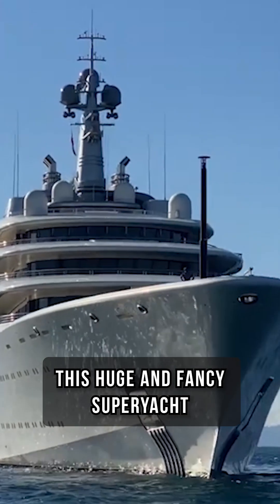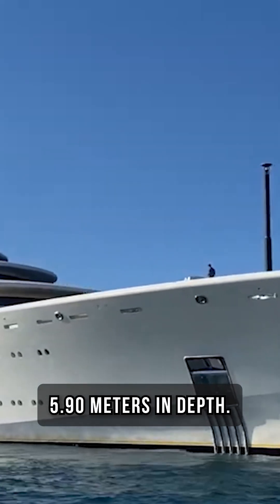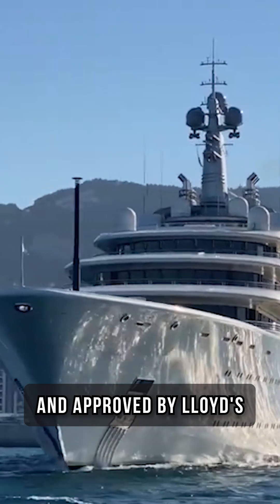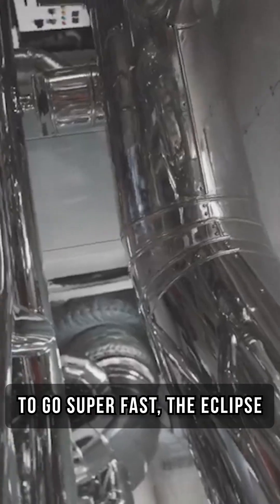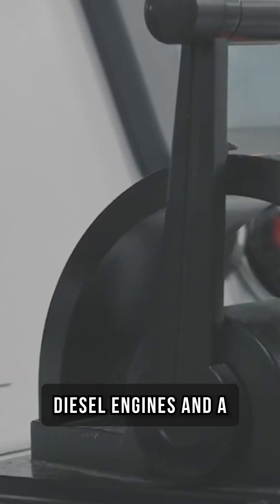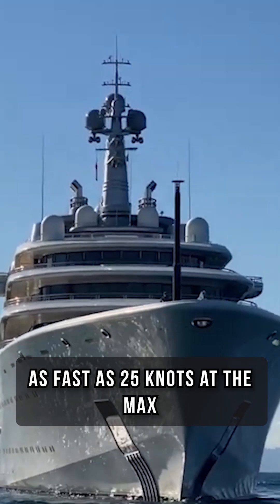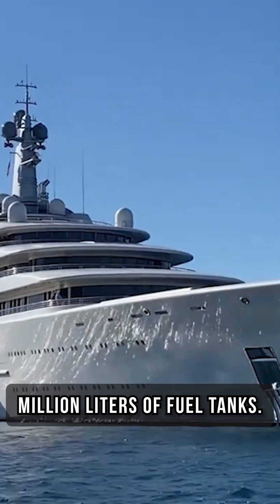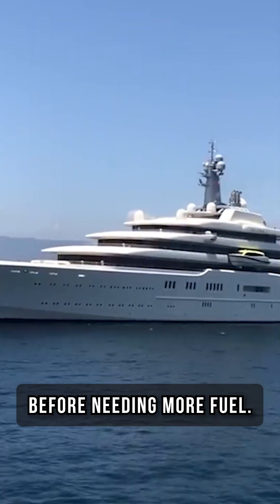Eclipse Superyacht: Exploring the High-Tech Marvel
Dive into the impressive dimensions and cutting-edge technology of the "Eclipse" superyacht! With its massive size of 162.5 meters in length, 22 meters in width, and 5.90 meters in depth, this luxury vessel offers ample space for extravagant activities. Learn about its high-tech engine system, powered by four MTU 20V 1163 TB93 marine diesel engines, enabling speeds of up to 25 knots. Discover how its colossal fuel tanks allow for a cruising range of 6,000 nautical miles at 21 knots. Join us as we unravel the engineering marvels of the "Eclipse"!